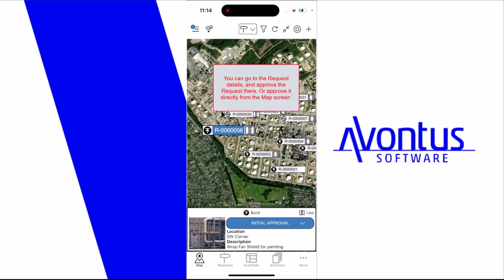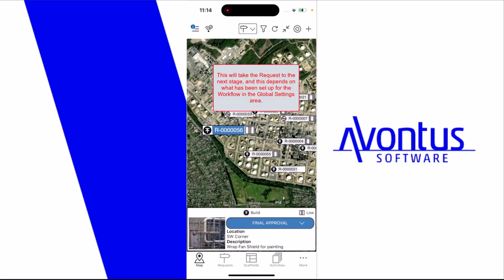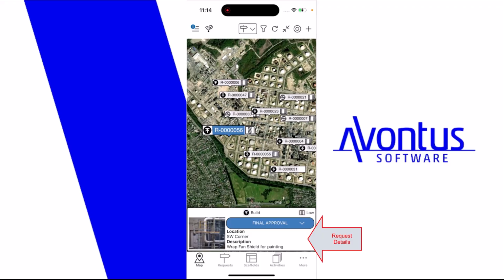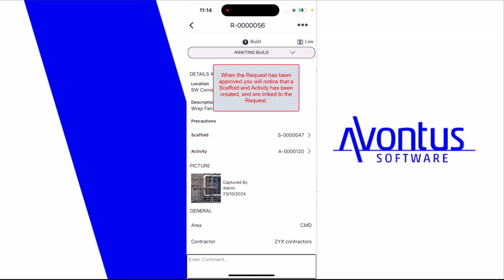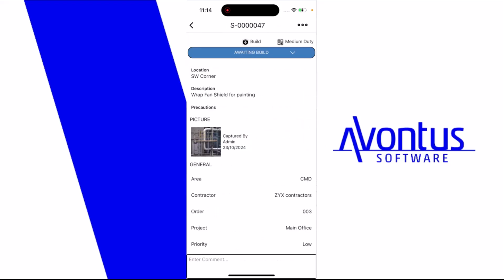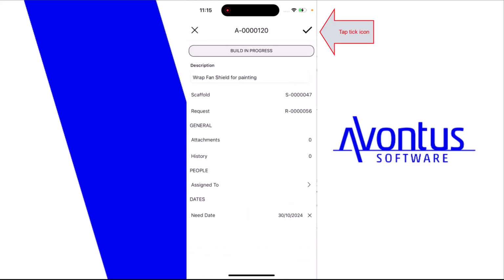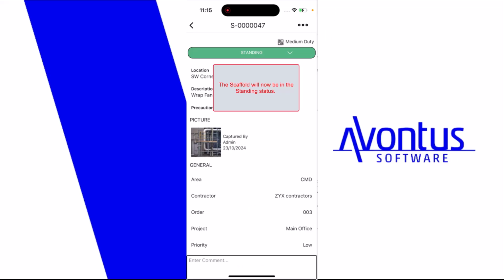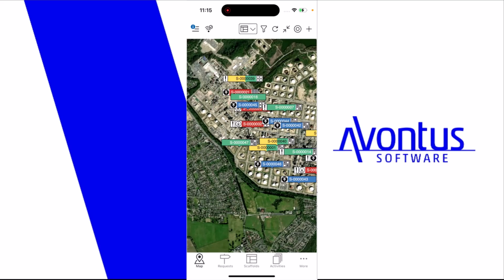How to Approve a Scaffold Request, Build a Scaffold on Mobile in ScaffoldIQ (iOS) | Avontus Tutorial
Learn how to approve a scaffold request and take it through to a completed build entirely from the ScaffoldIQ mobile app (iOS): working from the map screen and the request details screen.

In this ScaffoldIQ mobile tutorial you will see how to locate a pending request on the map, tap it to view its details at the bottom of the screen, and approve it either directly from the map by selecting the status and tapping Approve, or by tapping through to the request details screen and approving it there. The video shows both methods, noting that using the map screen means you can complete everything without leaving the map view.

After the final approval stage is complete, a scaffold and activity are automatically created and linked to the request. The tutorial then shows how to tap the scaffold number to access the scaffold details screen, tap the Awaiting Build status to begin the build, make any changes to the activity such as updating the need date, and tap the tick icon. The scaffold progresses to Build in Progress and then to Standing after tapping Complete Build. The request disappears from the map view and the erected scaffold becomes visible in the scaffolds view.

Timestamps:
0:00 — Introduction
0:06 — Locating a request on the map and viewing details
0:17 — Two approval methods: map screen vs. request details
0:28 — Approving directly from the map — select status and tap Approve
0:34 — Using the map screen for the full workflow
0:37 — Moving through approval stages
0:44 — Next stage: final approval
0:48 — Approving from the request details screen
0:58 — Tapping the status and selecting Approve
1:01 — Scaffold and activity created after final approval
1:07 — Tapping the scaffold number to access scaffold details
1:13 — Building the scaffold from the map screen
1:18 — Tapping Awaiting Build and selecting Begin Build
1:23 — Activity screen — updating need date
1:32 — Tapping tick — scaffold changes to Build in Progress
1:38 — Complete Build — scaffold reaches Standing
1:52 — Request disappears from map view
1:57 — Scaffold now visible in scaffolds view